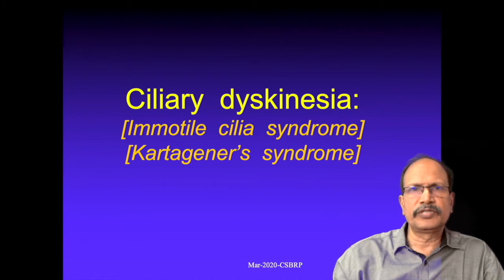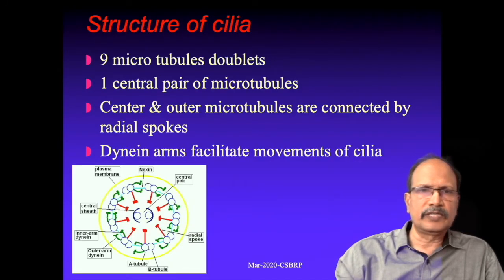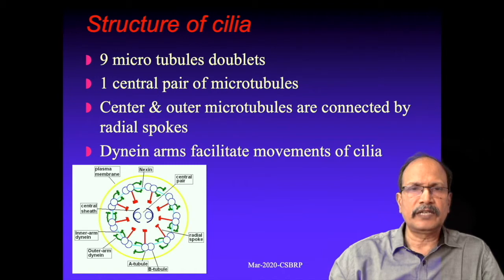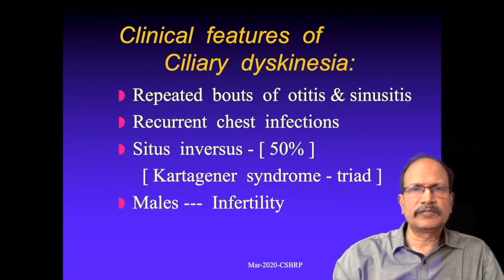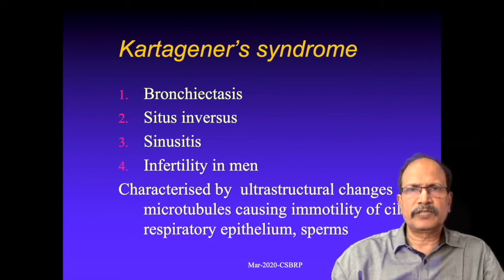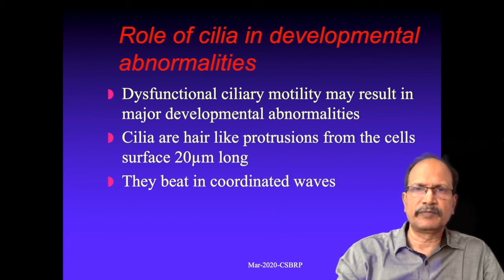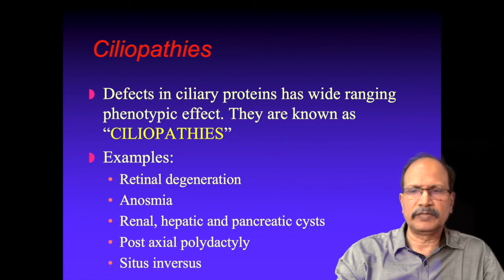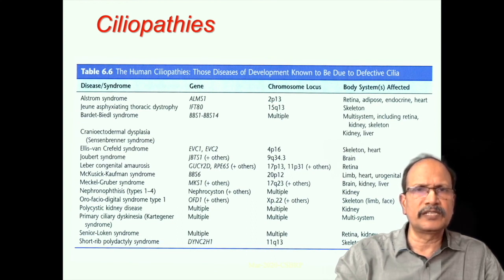Bronchiectasis - Kartageners Syndrome ( Ciliary Dyskinesia )